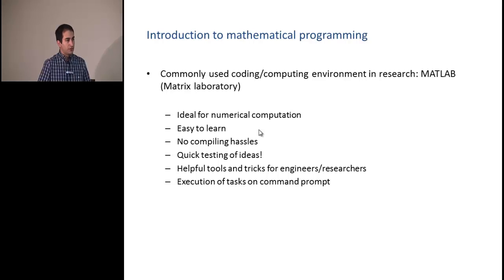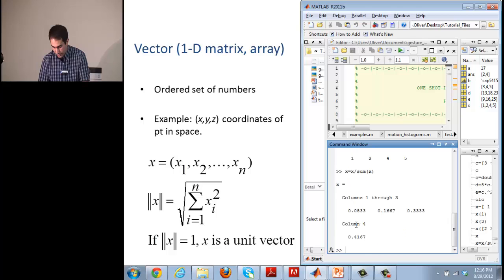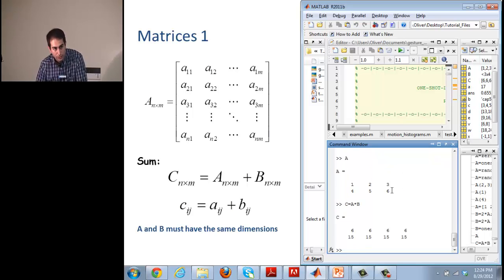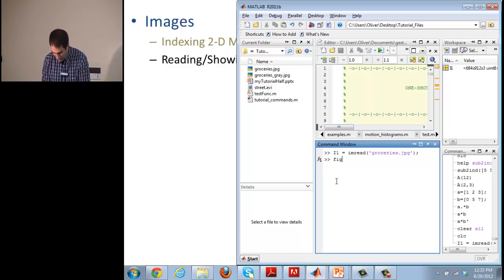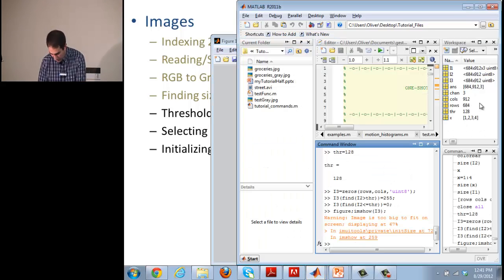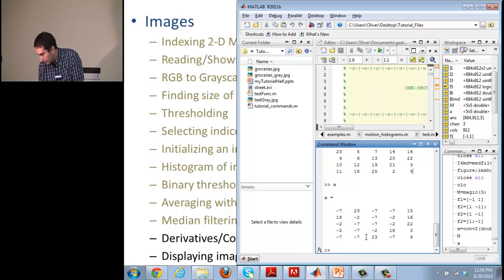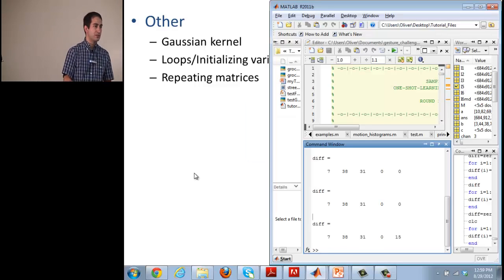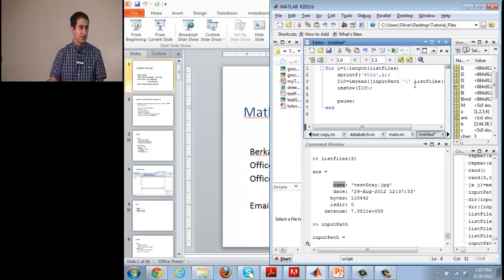Matlab Tutorial Video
Subject: Matlab Tutorial